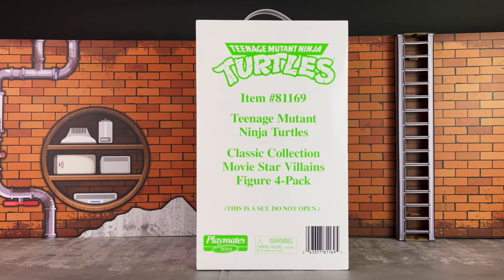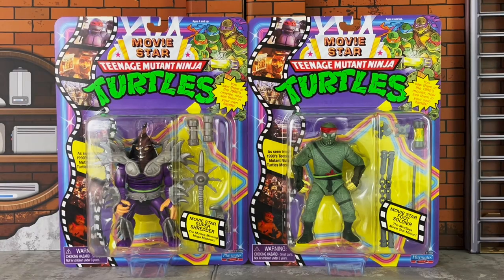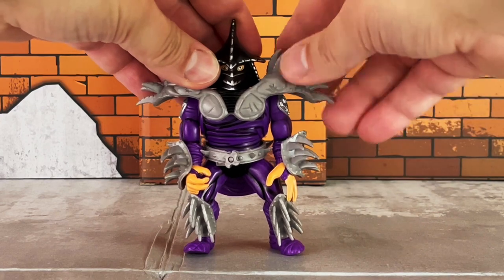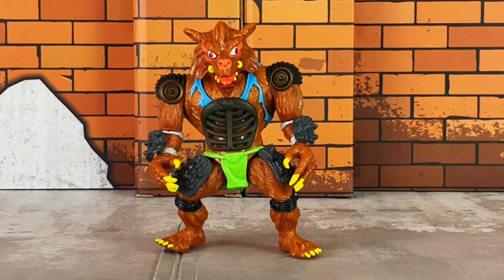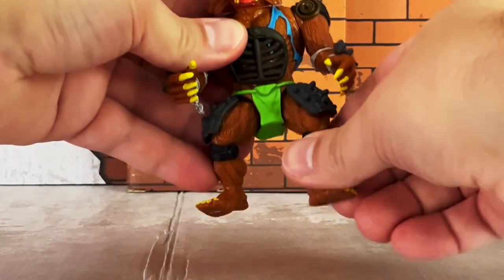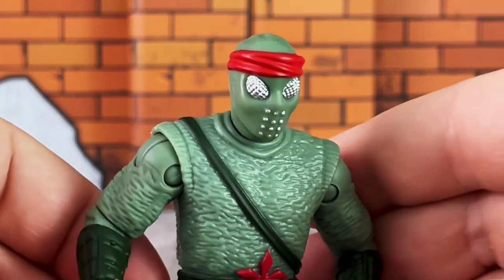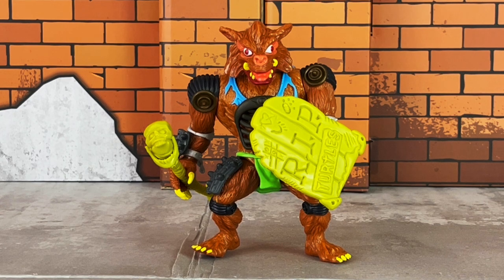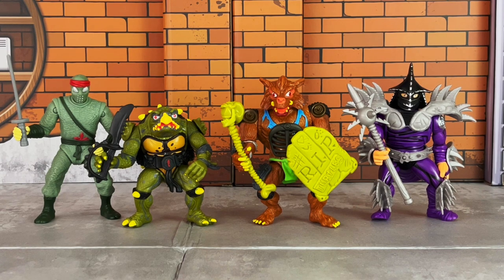Playmates Toys Teenage Mutant Ninja Turtles Movie Star Villians Box Set Review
Playmates Toys have brought back some more classic figure molds from the 1990's and reissuing their Teenage Mutant Ninja Turtles; The Secret of the Ooze Shredder, Tokka, Rahzar, and a Foot Soldier that you had back in your childhood. The figures are given some slightly new paint applications and their original accessories. This is a great companion piece with last years Movie Turtles figure box set, and is exclusively available at Amazon for $49.99. Amazon

Thank you to Playmates Toys for sending along their Teenage Mutant Ninja Turtles: Movie Star Villians Box Set for review.

Check out the photogallery, written review and where you can buy